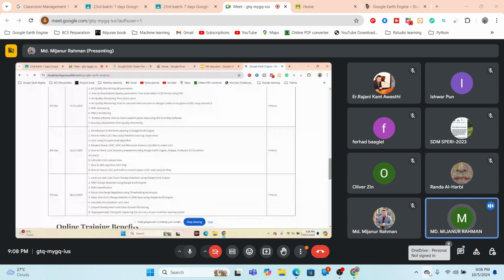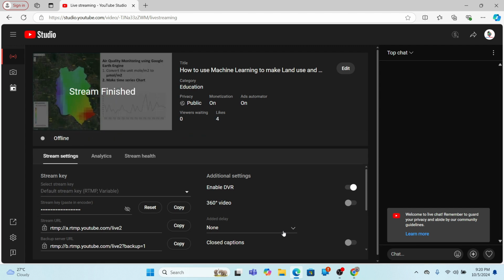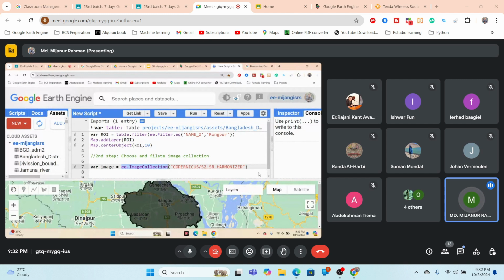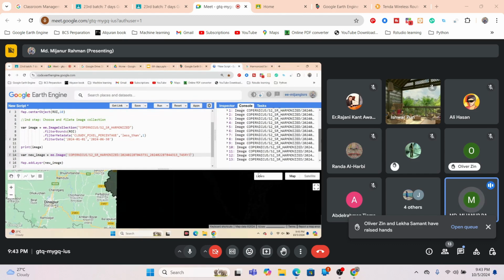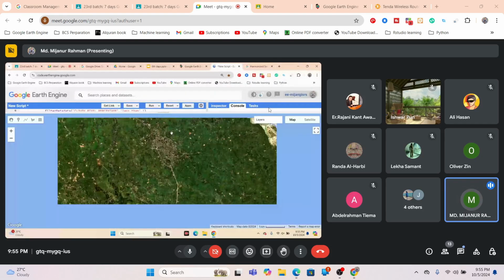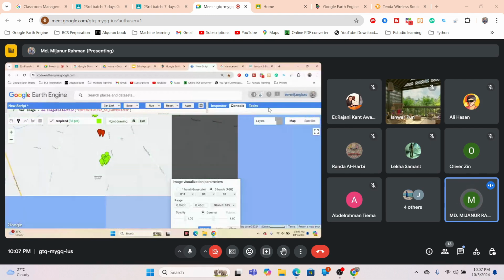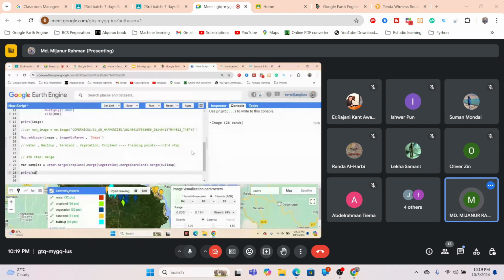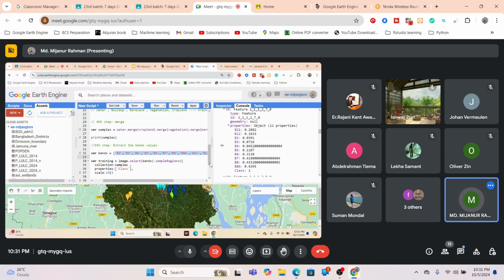How to use Machine Learning to make Land use and Land Cover Classification using satellite imagery